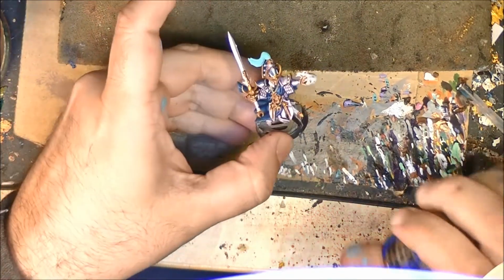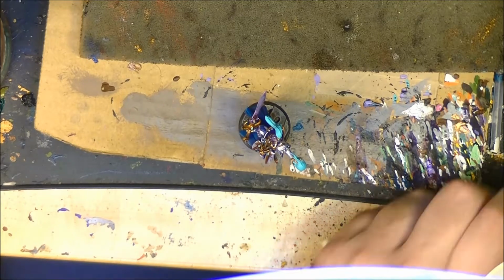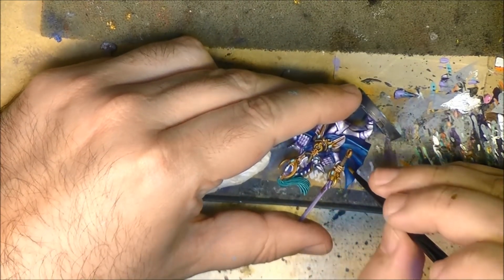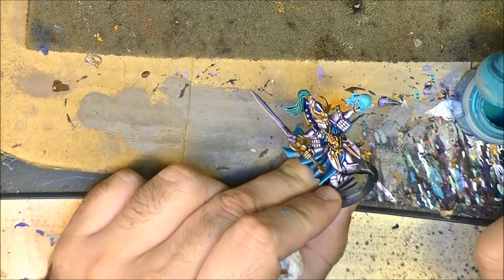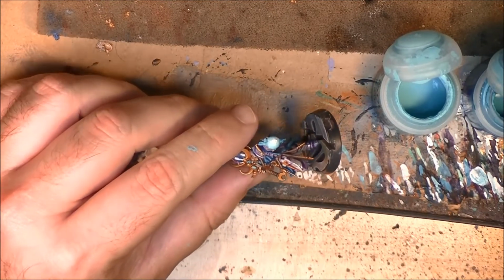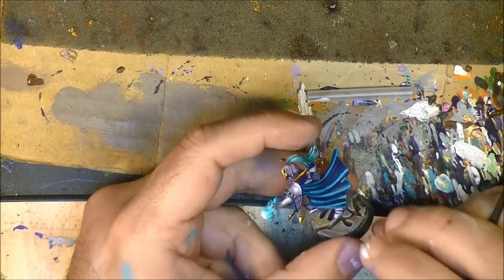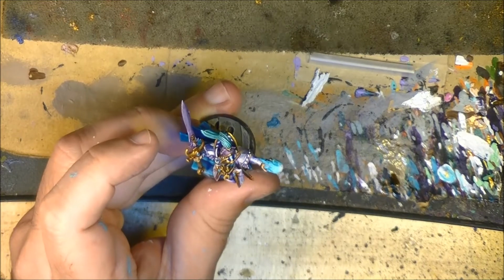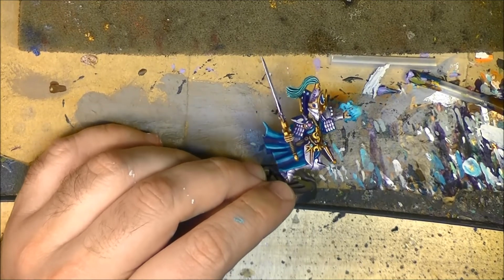Painting Tutorial Aelf Loremaster part 2